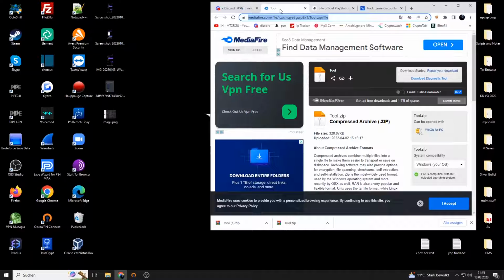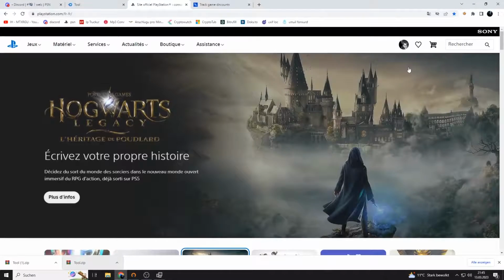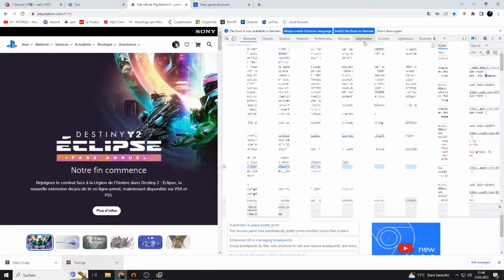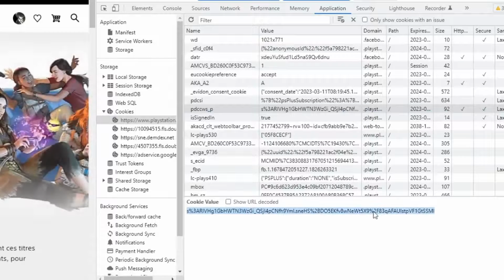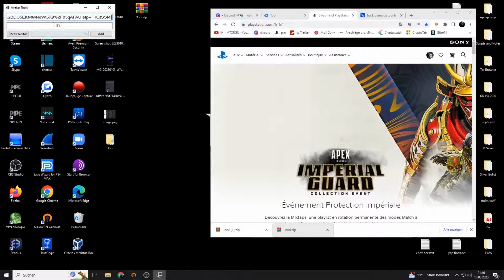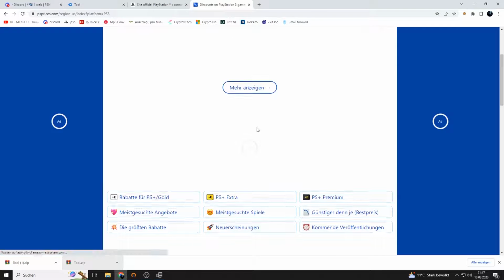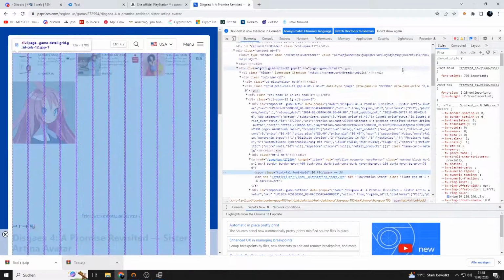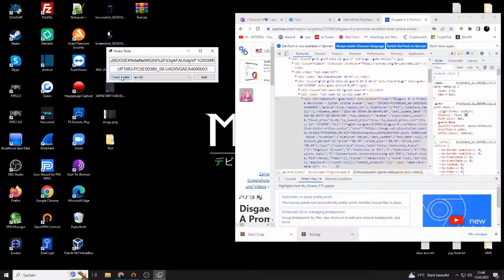Playstation Avatar Tool Tutorial Updated [English]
For Download Link just watch my older Avatar Tool Video